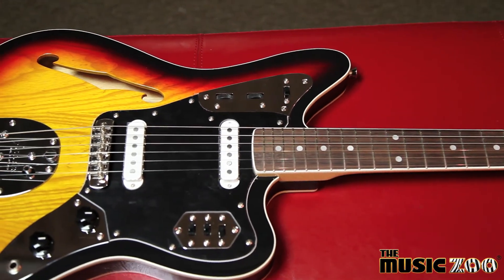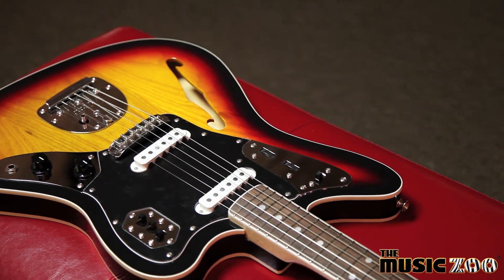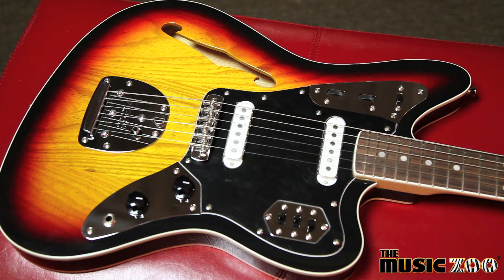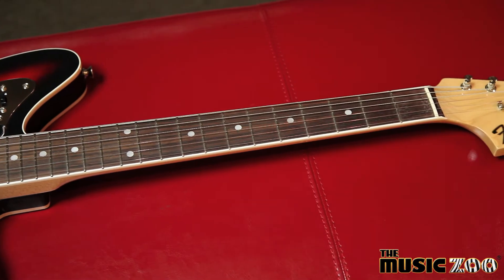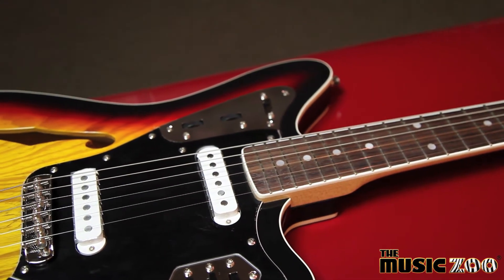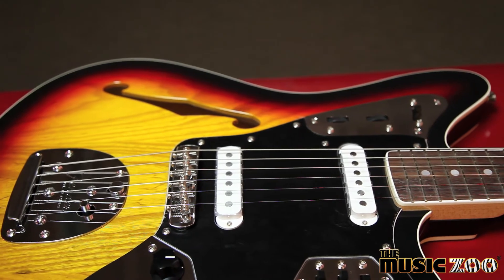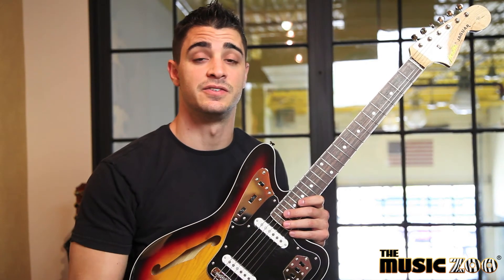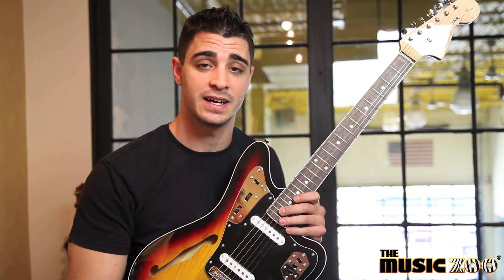Fender Special Edition Thinline Jaguar Electric Guitar 3-Tone Sunburst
With 50 years of rich heritage in rock and roll, the Fender Jaguar is still one of the most unique guitars out there. This thin-line special edition of the Jaguar features a bound modern C-shaped maple neck and two single-coil pickups for that vintage tone. The ash top is adorned with a stylish "F" hole for both aesthetic design and added note sustain. Complete with the original Jaguar design of individual on/off switches and rhythm/lead volume controls, this new take on an old classic is history in the making.